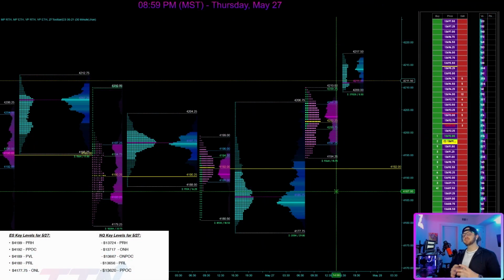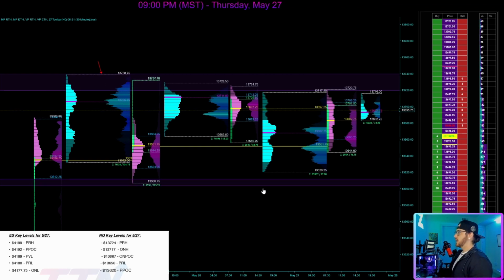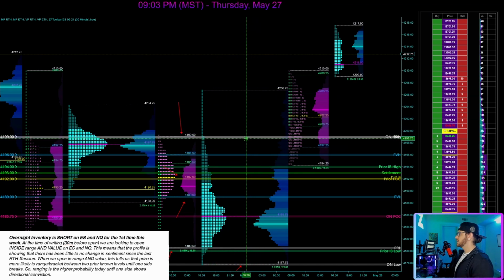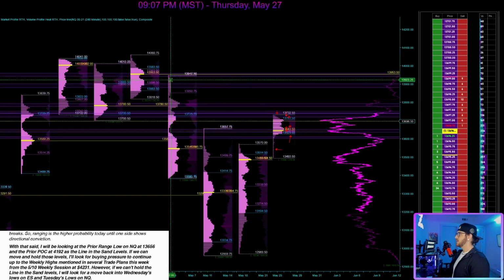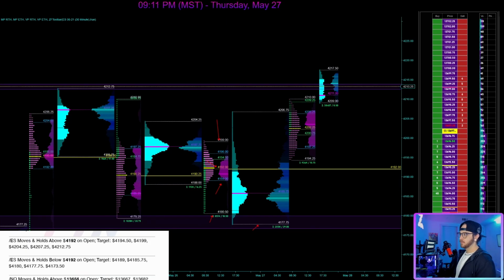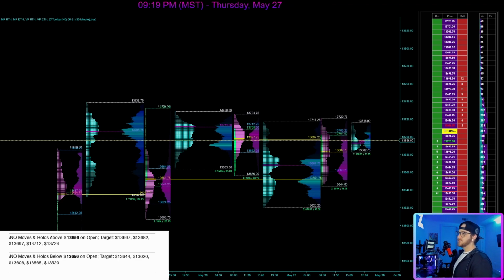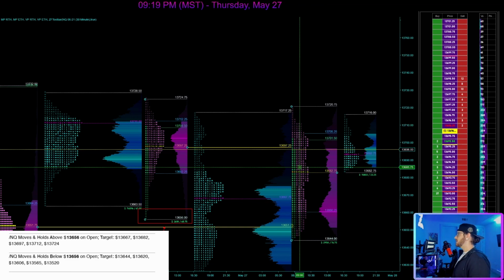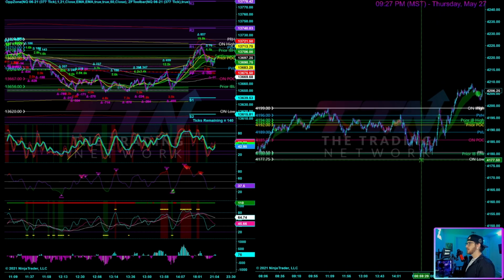Daily Market Profile Recap | ES + NQ FUTURES | 5/27/21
In this video I break down a daily recap of my trade plan from Thursday Morning (5/27/21). I discuss why I selected the $13656 and $4192 as the Line in the Sand Levels, as well as the significance of the Short Overnight Inventory with an Open Inside Range + Value Profile Structure that we saw.

Cheers!

Trading Mentorship?